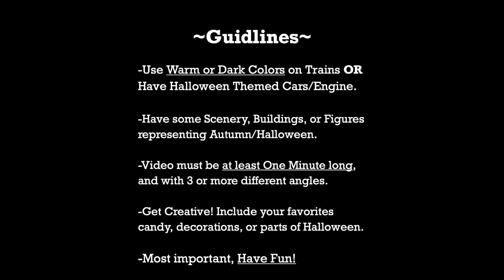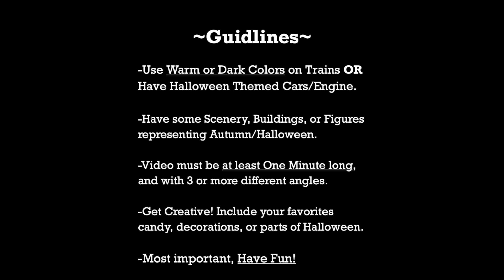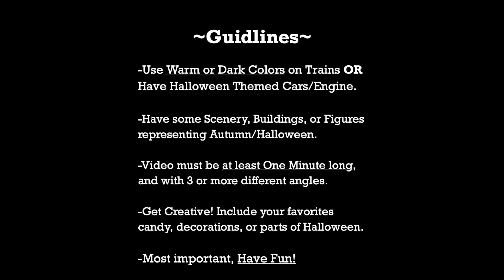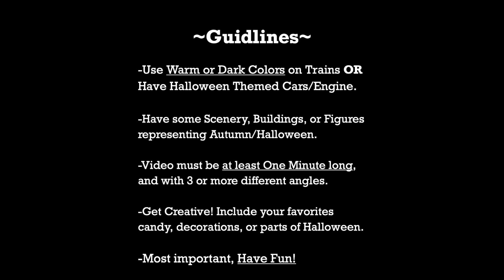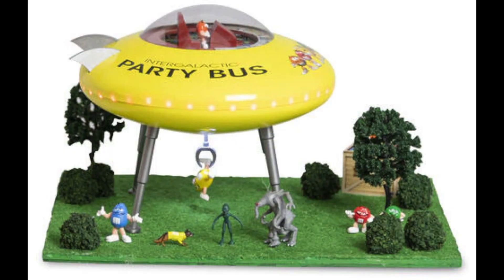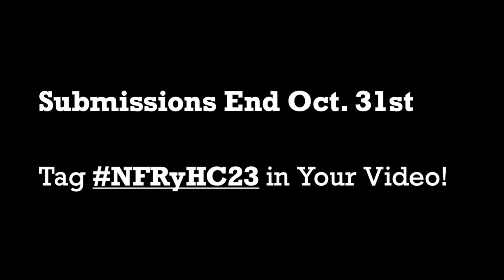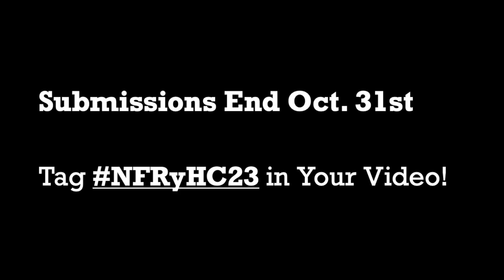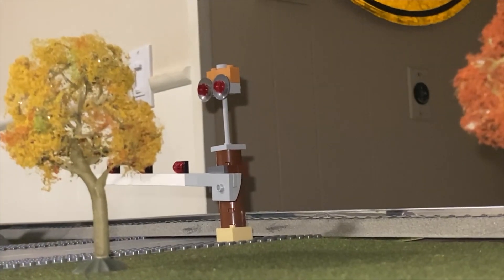Casey's Halloween Challenge '23 GUIDE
Hayo again everyone! Hope you're having a great October so far. If you've got the right inspiration for this year's Halloween Challenge, let's see it! Tag your submissions NFRyHC23 and on Halloween Night all the 'winning' videos will be compiled into a showcase.

Guidelines* (I know, misspelled in the video...)
-Use warm or dark colors on trains or have Halloween themed engines and cars.
-Have some scenery, buildings, or figures representing Autumn or Halloween.
-Video must be ar least one minute long, and with 3 or more different angles.
-Get creative! Include your favorite candy, decorations, or parts of Halloween.
-Most important, have fun!
-Be sure to upload your video by Oct. 31st!
-Tag NFRyHC23 to enter!

Have fun guys! You can use any scale or gauge of your liking, even digital form if you don't do physical models.